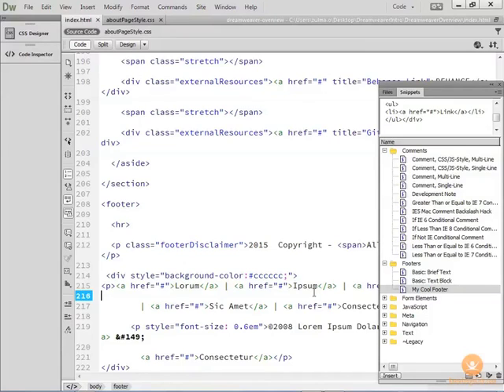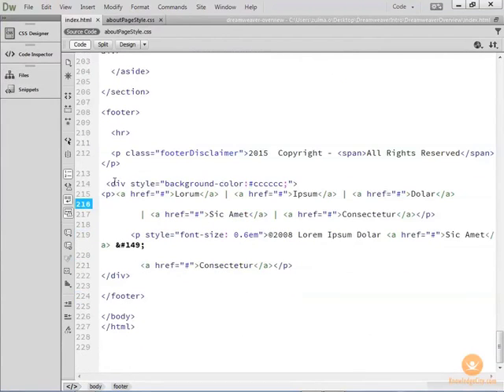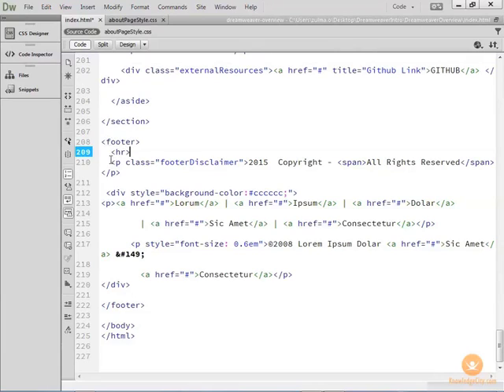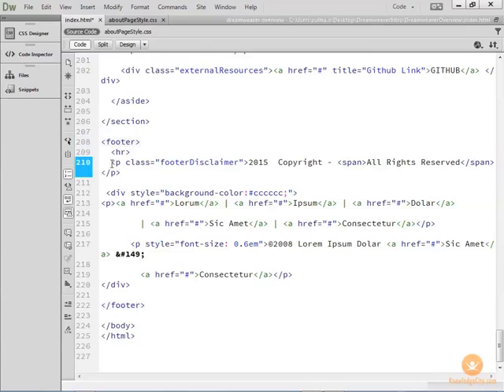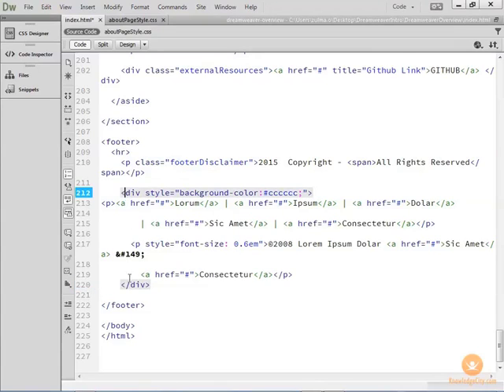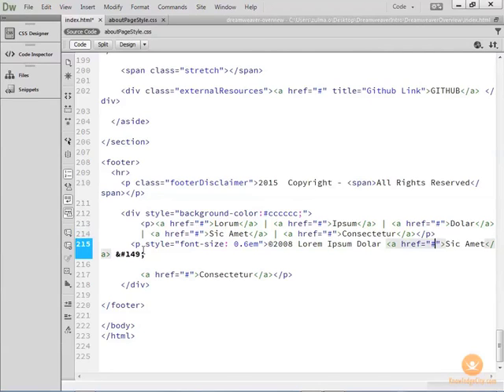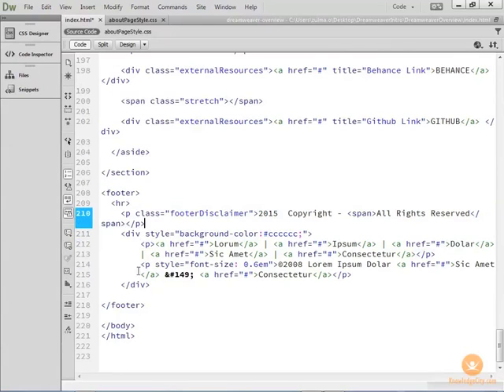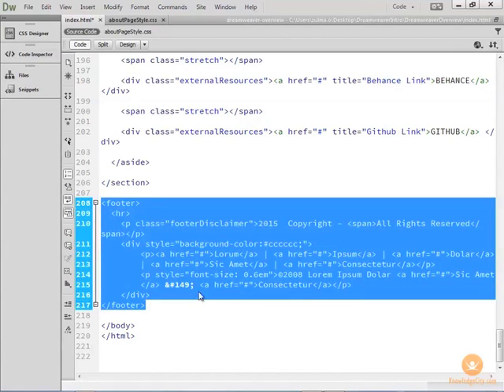Dreamweaver CC tutorial: Formatting Source Code | Knowledgecity.com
Sometimes your code could use some formatting to make it easier to read and understand. That's where formatting source code comes in. This lesson will show you how to format the source code so you will have an easier time reading it later on.

Featured Course Lessons:
Components of Web Design
The Anatomy of a Website
Dreamweaver Interface
Create Your First Website
Define a new site
Working with the Property inspector
Managing multiple sites
Adding and Structuring Text
Creating lists
Setting code preferences
Creating a new CSS rule
Managing assets in Dreamweaver
Understanding how forms work